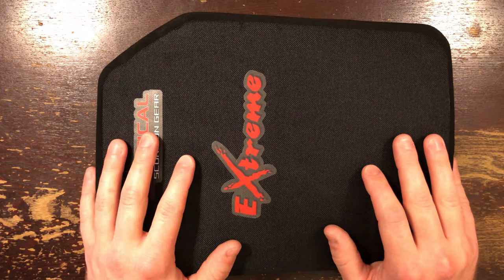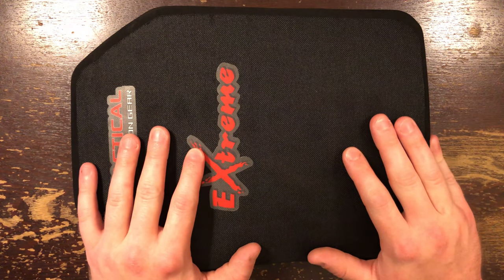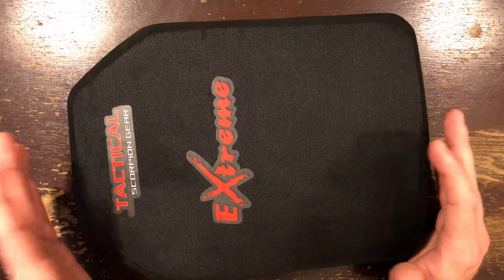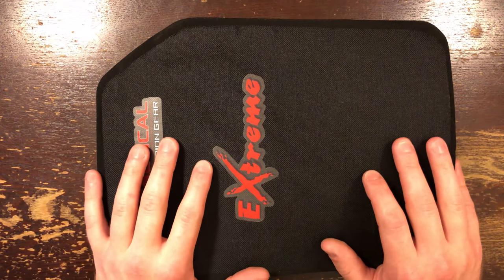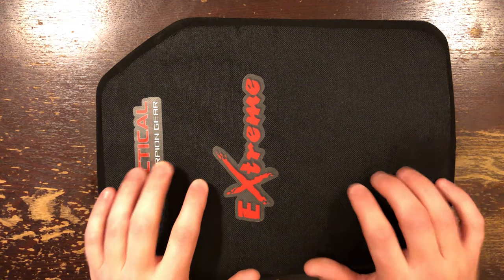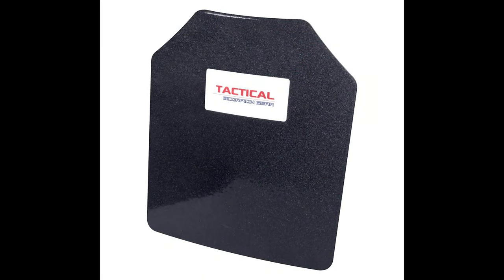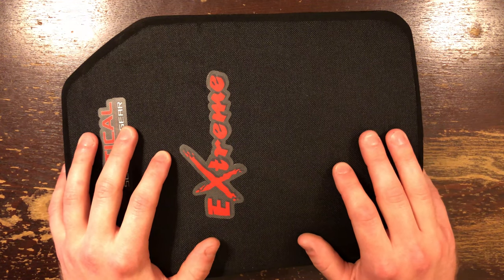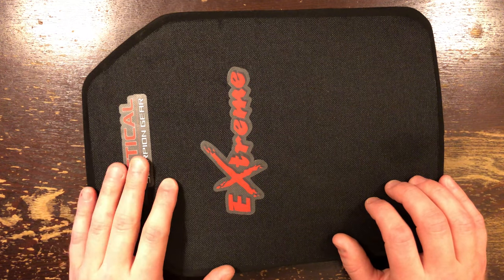Tactical Scorpion Gear Level III+ Extreme PE Plates - Review!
Ya'll have asked me about armor plates more than anything else in 2019. It took me a while to fix a set that I could recommend, and here they are. I've also partnered with Tactical Scorpion Gear to offer you a substantial discount on these plates. Be sure to select "multi-curve" from the drop-drown options menu -- the curve is far more comfortable.